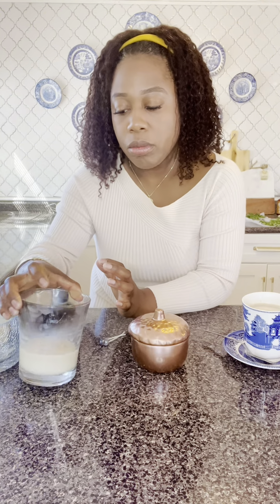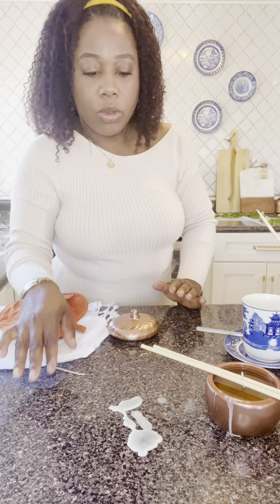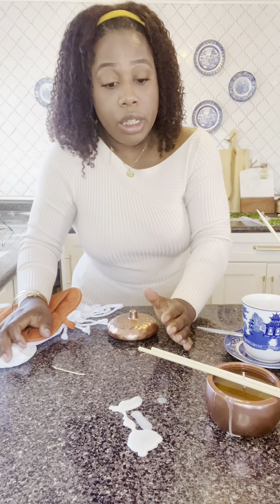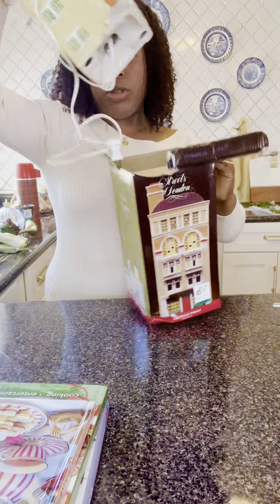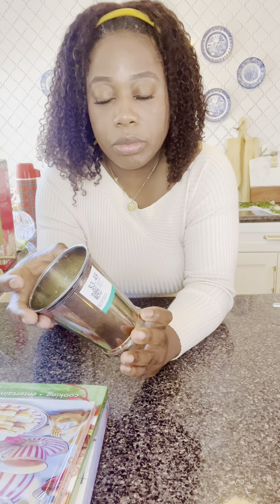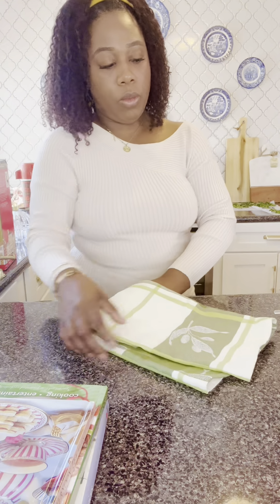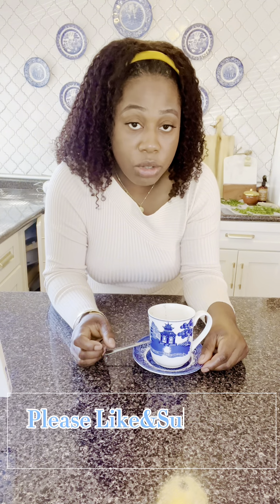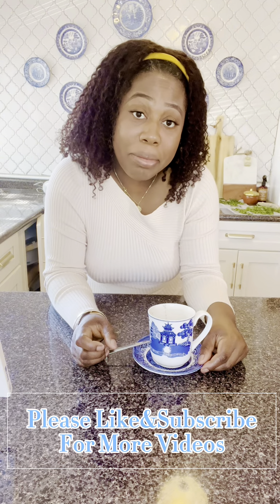Let's get ready for Fall with me-Fall DIY, Thrift Haul, Fall Kitchen Island Styling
Today I will you how to repurpose your old candles into new fall scent candle.
Items needed is old candle wax, candle wick, container for candle, fragrance or essential oil of choice, and two wooden dowels.
I hope you enjoyed my mini thrift haul, most of the items found are perfect for the upcoming holiday season. To finish off, I showed how I styled my kitchen island for the fall.